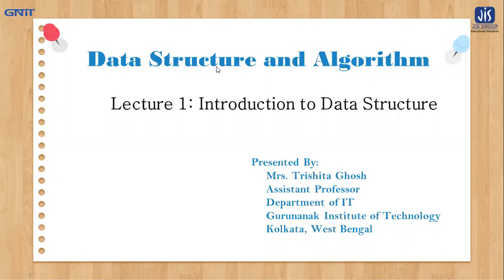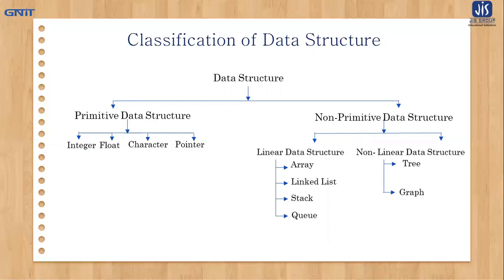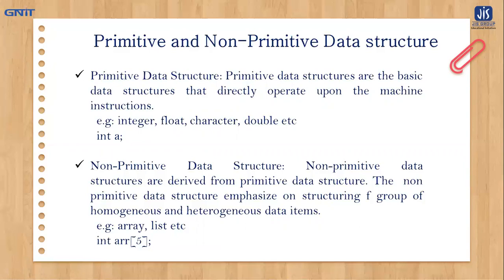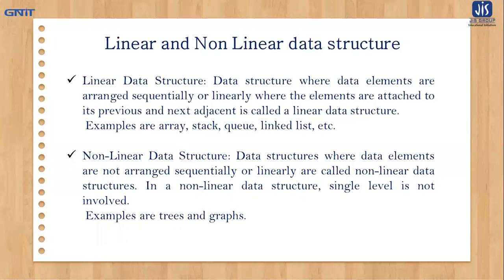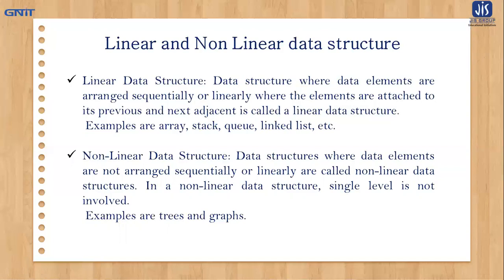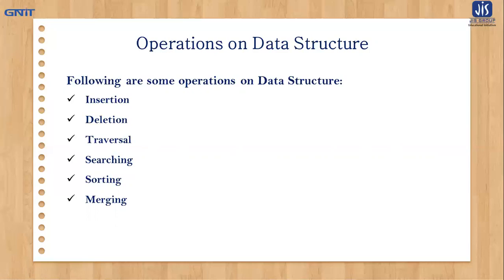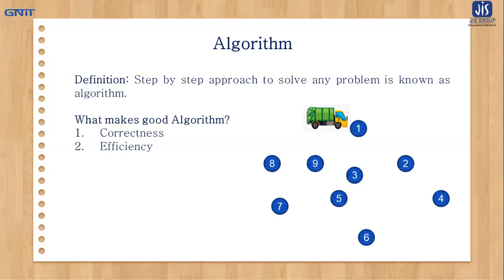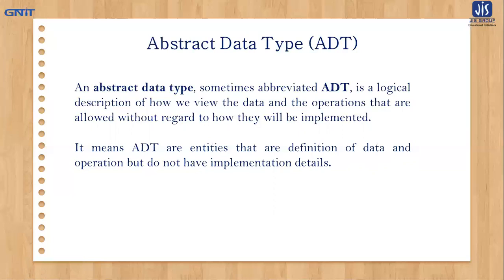Lecture 1 || Introduction to Data Structure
Discussed the topic: What is Data Structure? Classification of Data structure, Algorithm, Abstract Data Type (ADT).